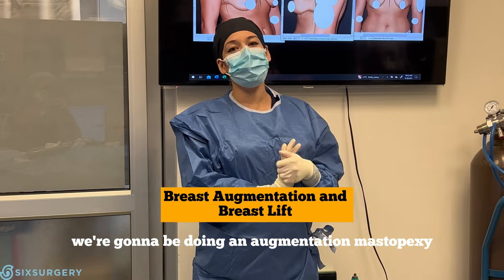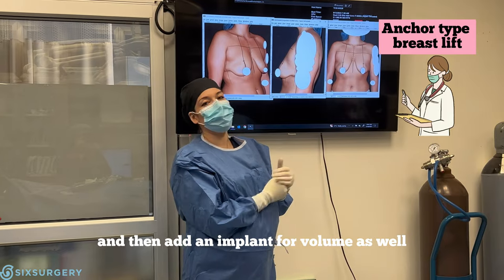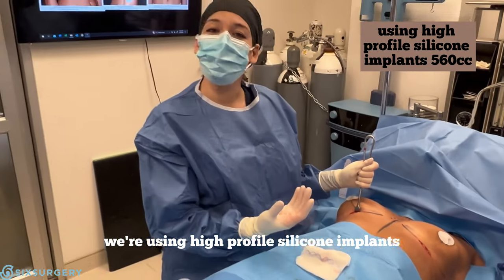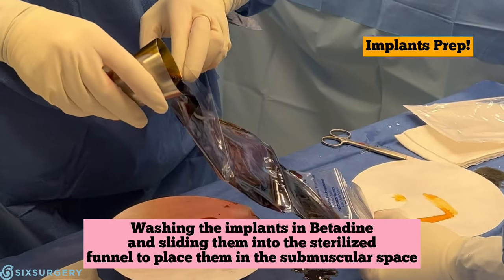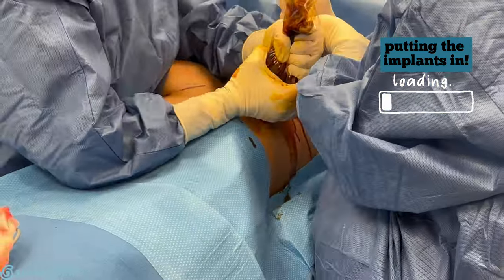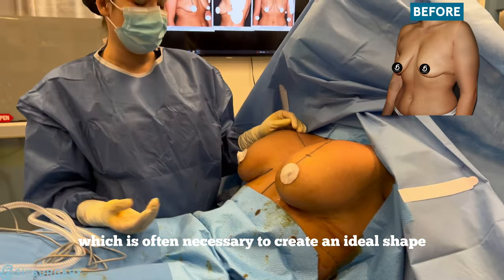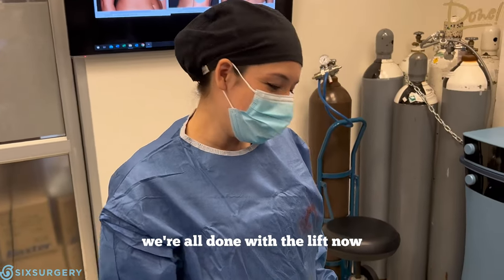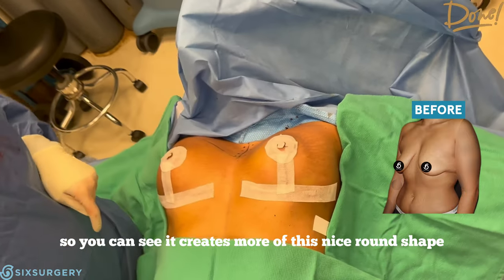Breast Transformation after weight loss With Dr Rose | Six surgery | Toronto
Checkout this Breast Transformation, details below:

👩‍⚕️ Surgeon: Dr Rose
🏥 Procedure: Anchor type Breast lift (Mastopexy) with Breast Augmentation with silicone implants, sub muscular, high profile, 560ccs.
💉 Anesthesia: general
⏰ Time: 3 hrs
🛌 Recovery: 2 weeks off work

Sections:
00:00 Introduction
00:29 Starting the beast surgery with an incision in the breast fold
00:51 Implants preparation
01:07 Right implant going in
01:12 Left implant going in
01:18 Both Implants in, checking for symmetry
01:39 Breast Lift in progress
01:44 Closing up the incisions
01:48 Results at the end of the surgery with before and after

100 Front Street West, Level B and D